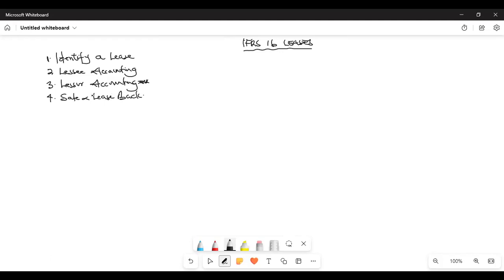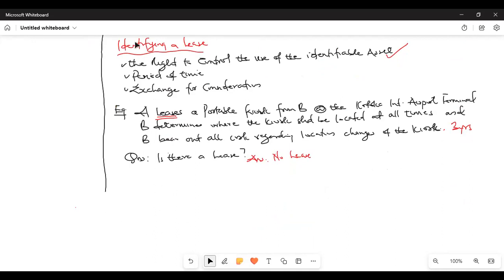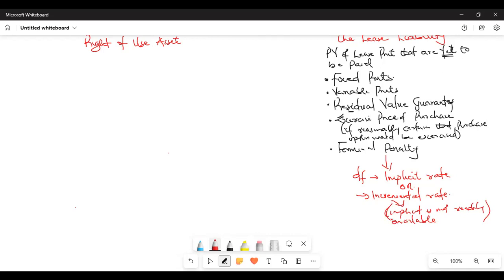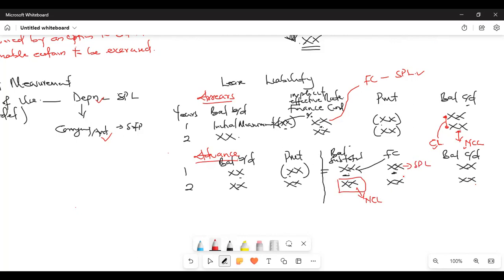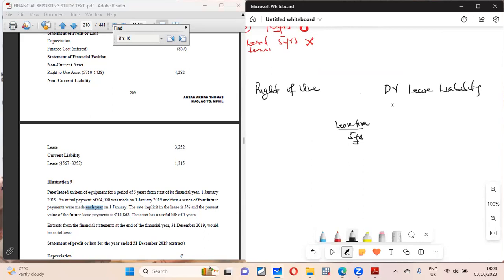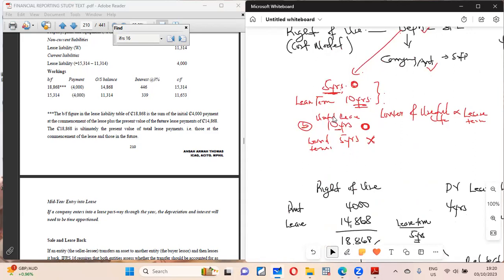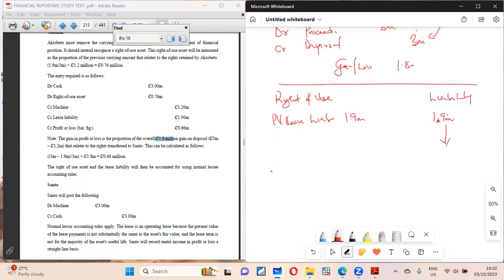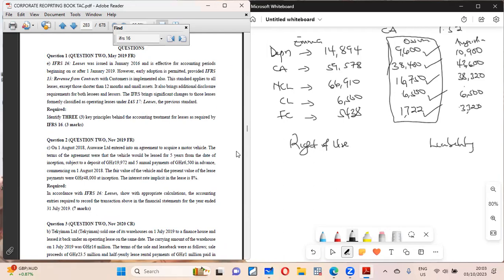IFRS 16 Leases Part 1 Introduction to Lease & Lessee Accounting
This video tackles Introduction to Lease
Key Lessons are: How to Identify a Lease
                                Lessee Accounting and
                                Sale and Lease Back Accounting

Lessor Accounting is dealt with in Part 2 video of IFRS 16 Lease